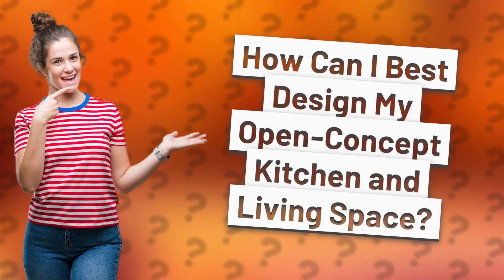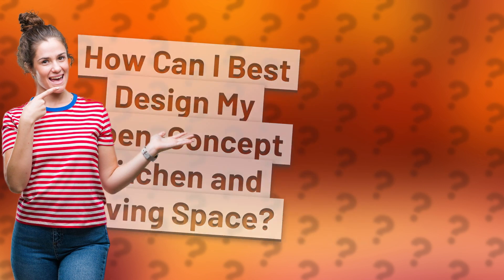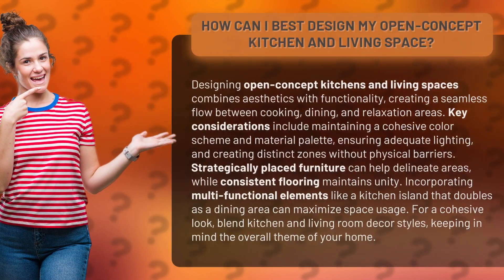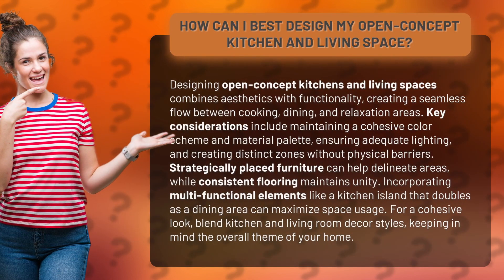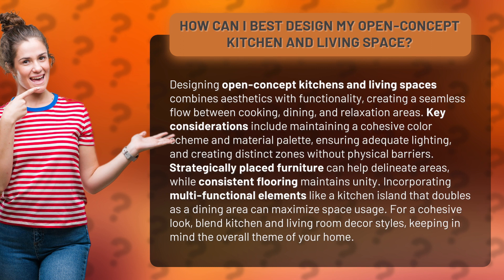How Can I Best Design My Open-Concept Kitchen and Living Space?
Creating the Perfect Open-Concept Kitchen and Living Space • Perfect Open-Concept Space • Discover how to seamlessly blend your kitchen and living areas, maximizing space and creating a cohesive look for your home.